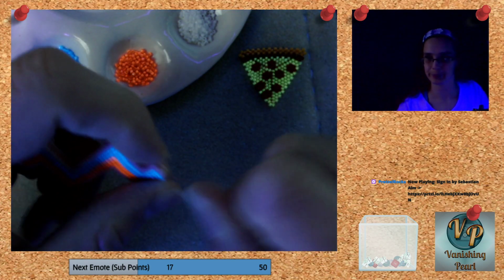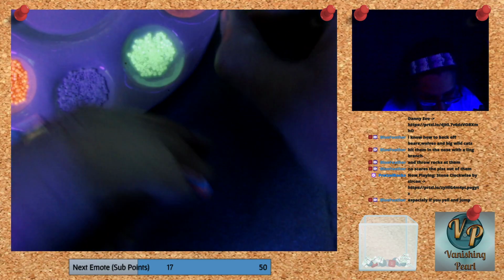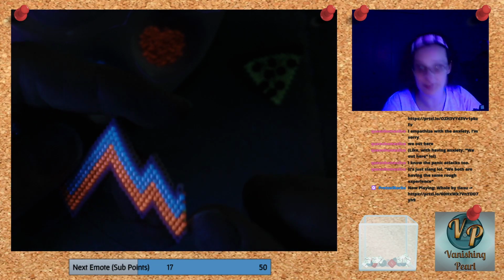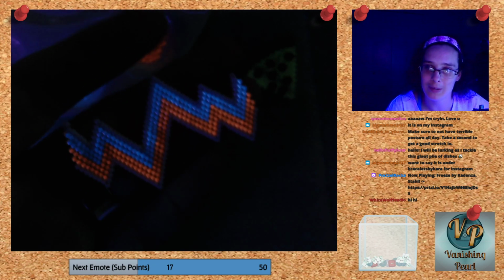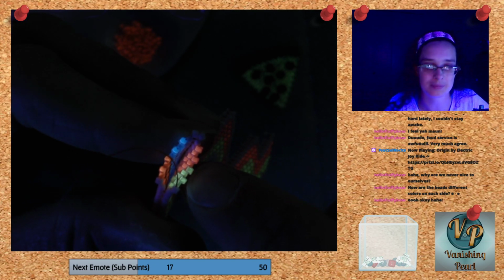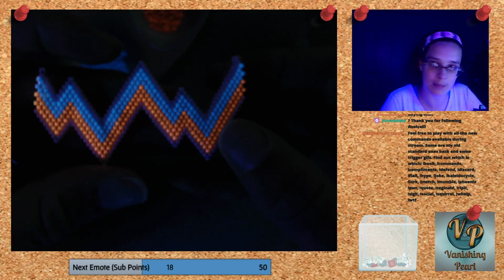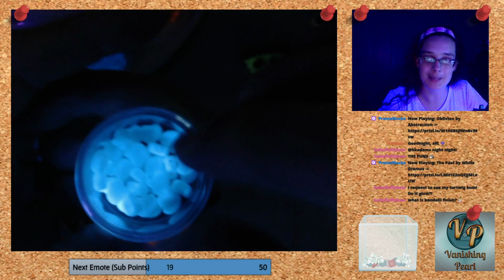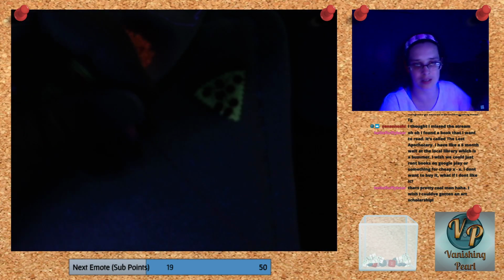Zigzag Glow Bracelet Time Again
Originally streamed on Twitch on May 12, 2021.